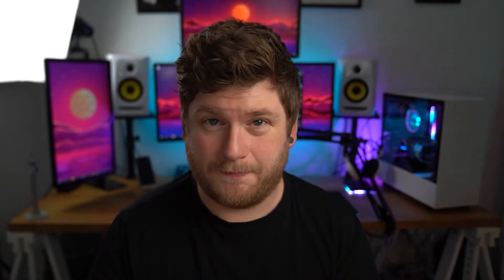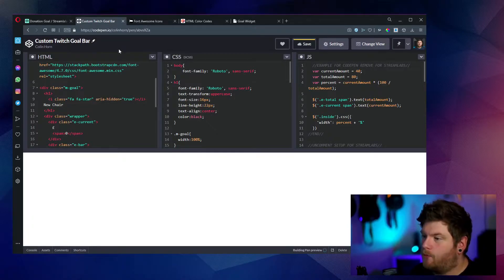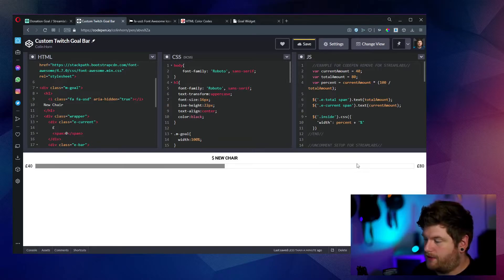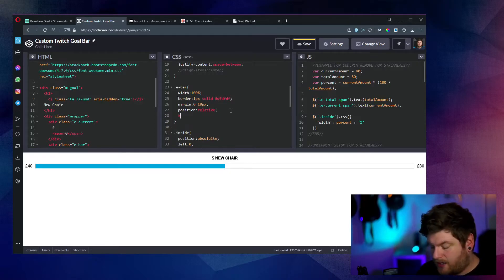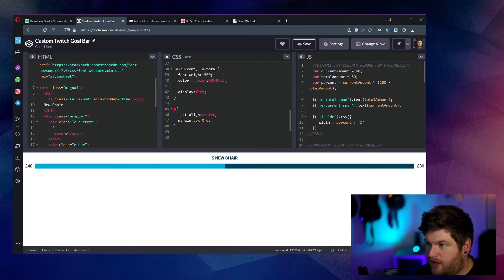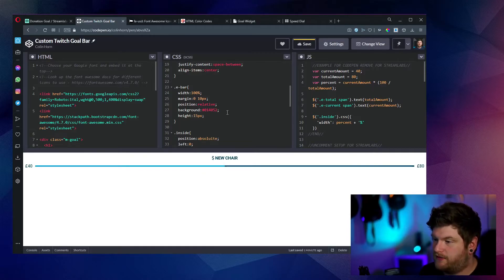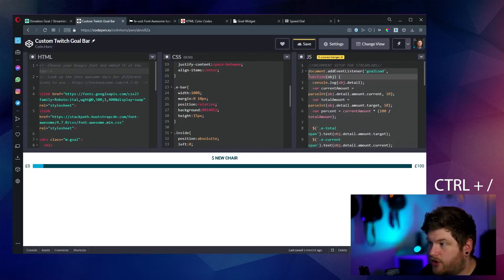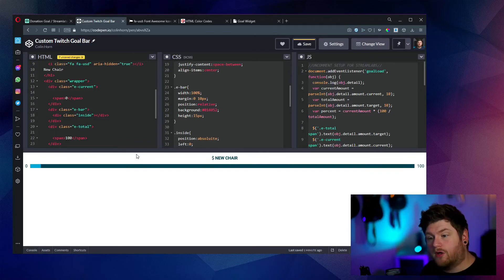FREE Minimalist Goal Bar for your stream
A simple minimalist goal banner for you to implement on your stream. It couldn't be easier to customise and implement.